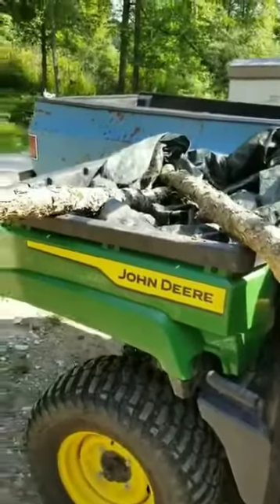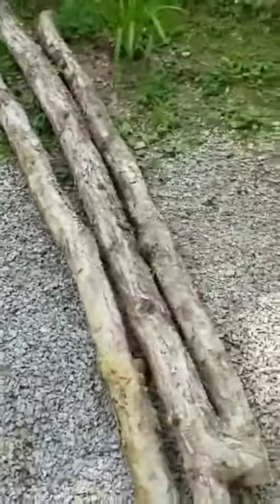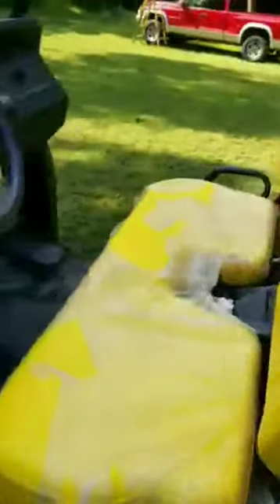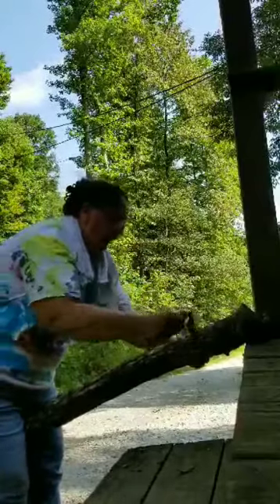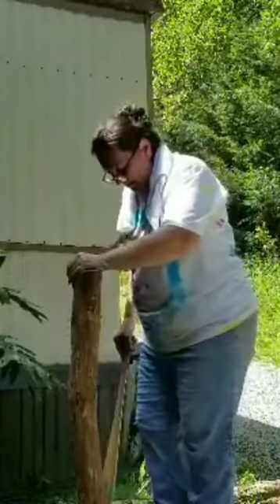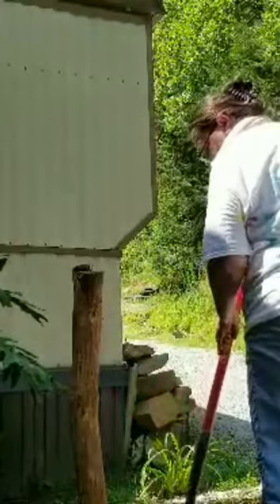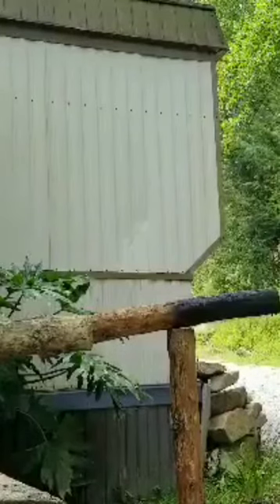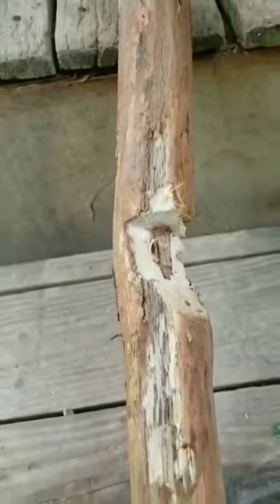Making step hand rails from logs at the homestead.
Robin makes posts and handrails for the porch steps using logs cut on the homestead. Created by InShot